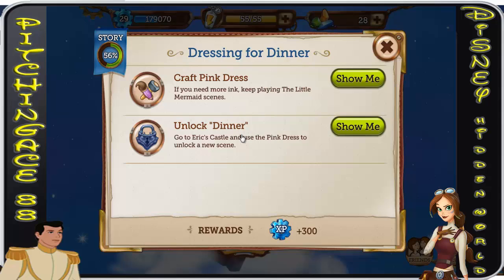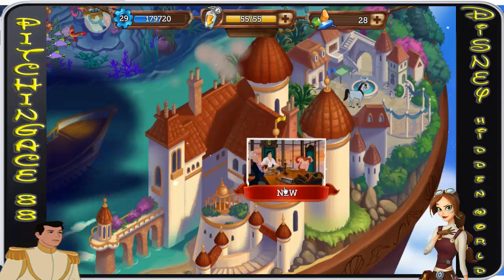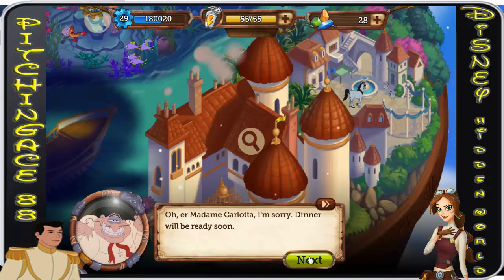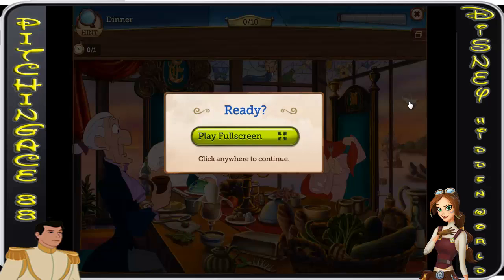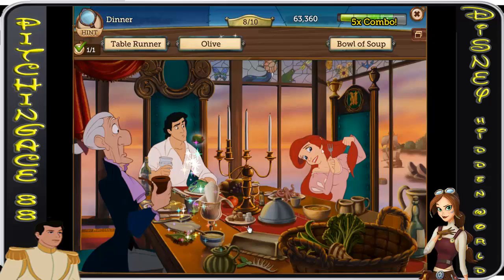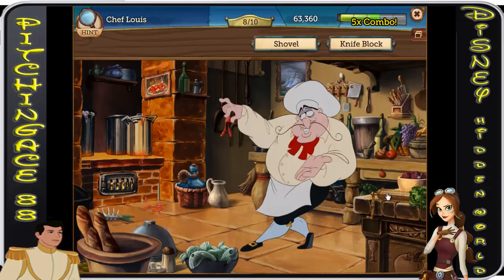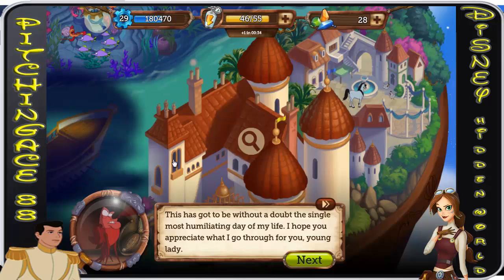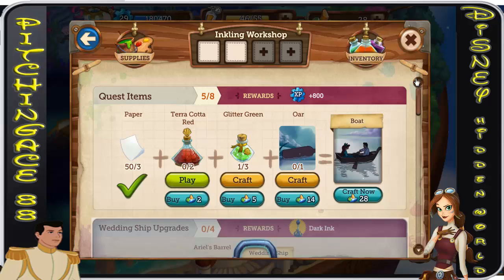Disney Hidden Worlds - The Little Mermaid - Dinner + Chef Louis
Welcome to my new series going through another hidden object game, but this one has Disney all over it and I love it :)

Lets enter the Little Mermaid and with the help of Sebastian and  Flounder, we might be able to save the kingdom...